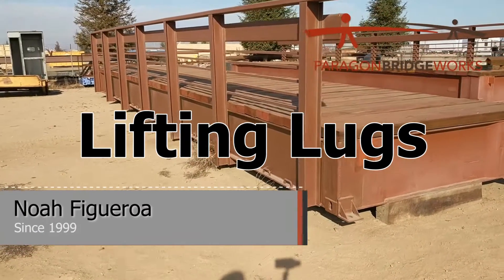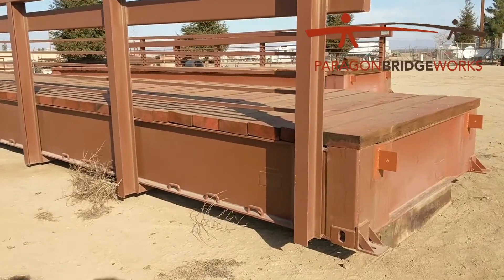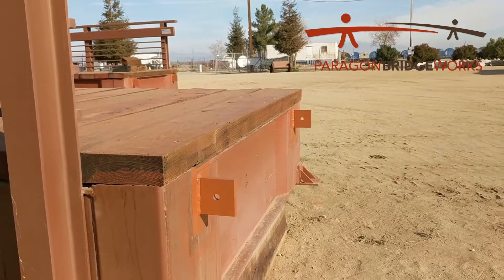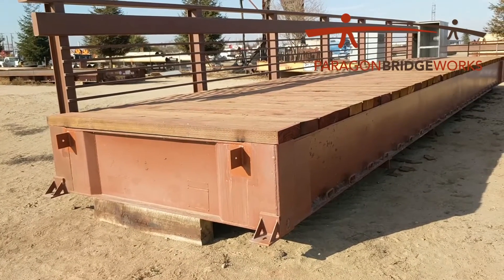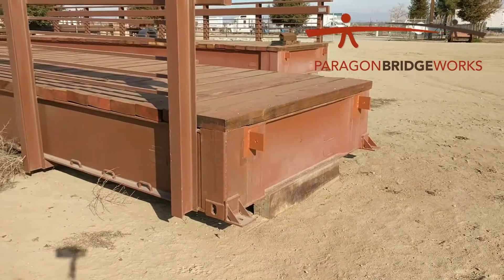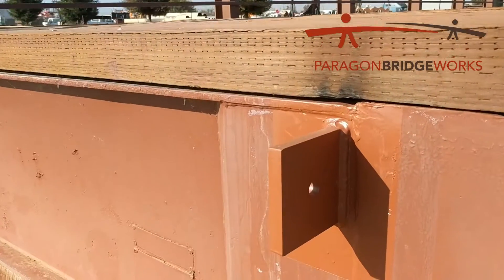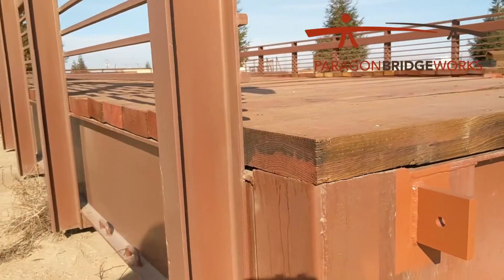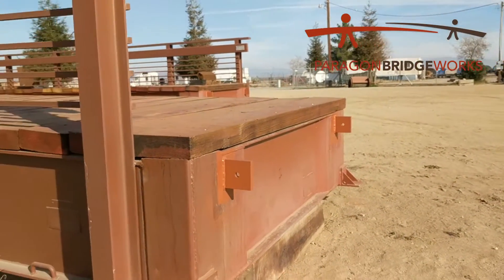Bridge deck lifting lugs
These lifting lugs were applied to the bridge deck's end sill but they can also be applied directly on a steel deck as well.